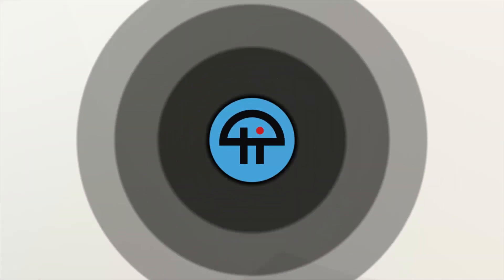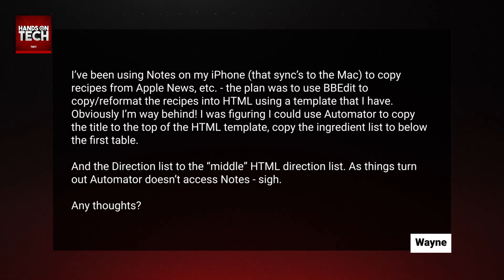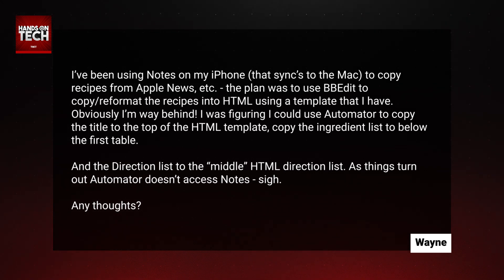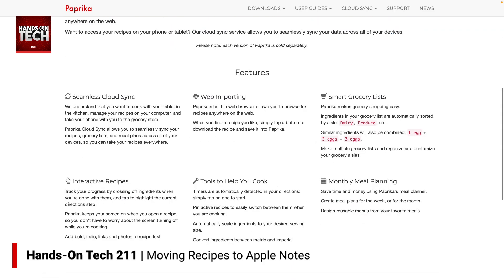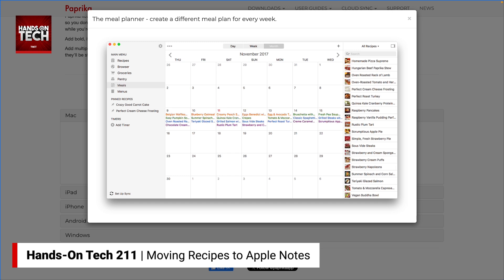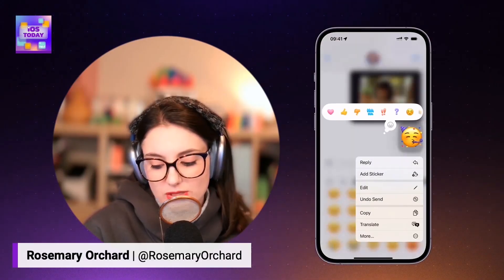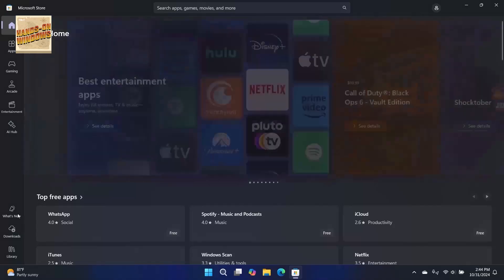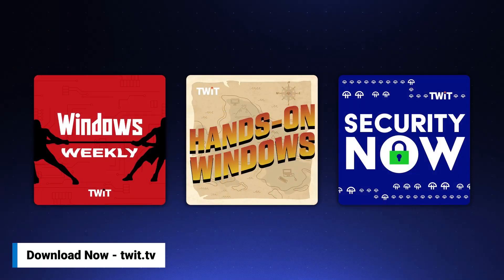Moving Recipes to Apple Notes - Managing Your Recipes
On Hands-On Tech, Mikah Sargent answers a question from Wayne about streamlining a process to organize his recipies copied in Apple Notes and reformat them in HTML.